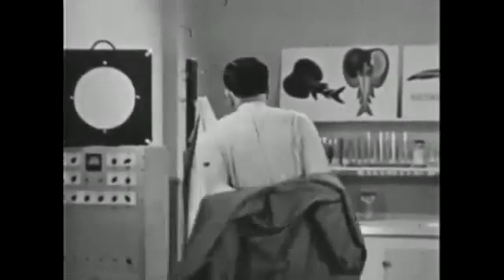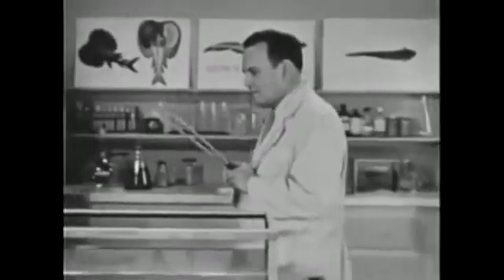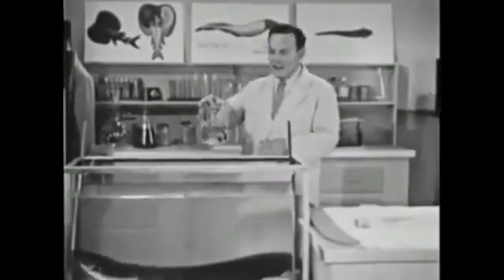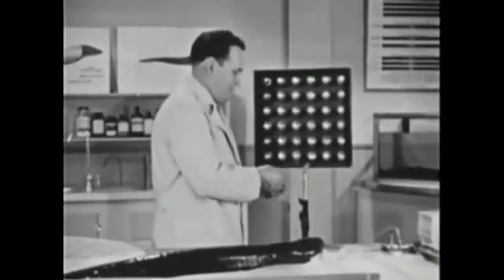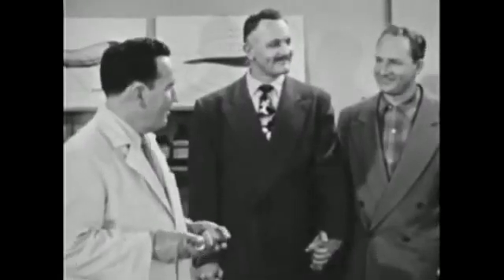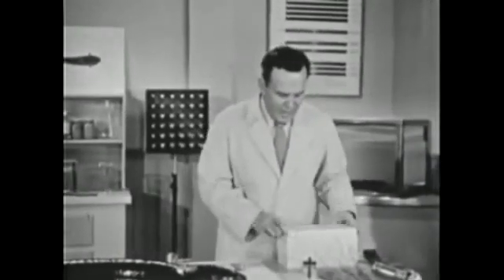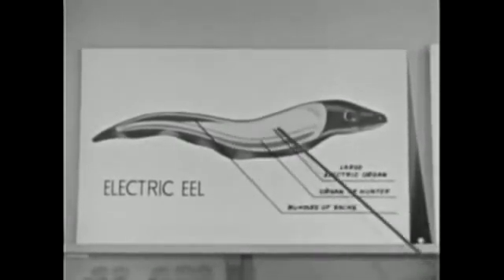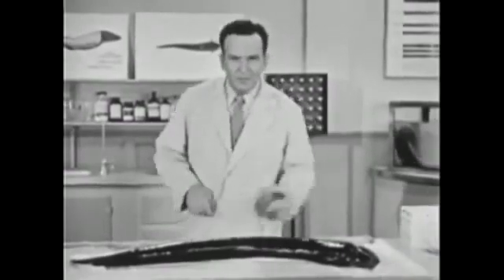Electric Eel Experiment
Irwin Moon experiments using the electric eel and demonstrates its amazing abilities to shock fish for food and to use "radar" to find the fish.

The electric eel (Electrophorus electricus) is an electric fish, and the only species in its genus. It is capable of generating powerful electric shocks of up to 600 volts, which it uses for hunting, self-defense and communicating with fellow eels. It is an apex predator in its South American range. Despite its name, it is not an eel, but rather a knifefish.